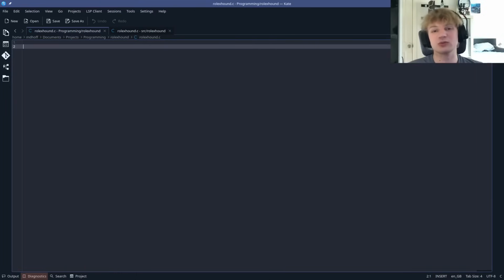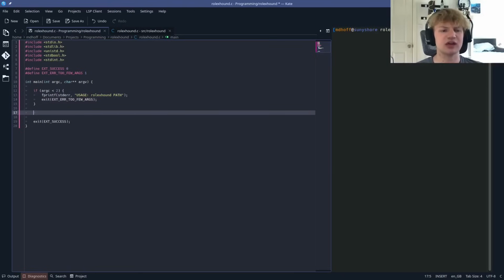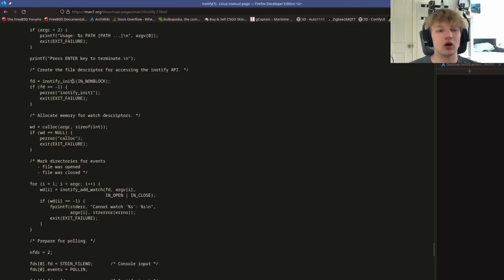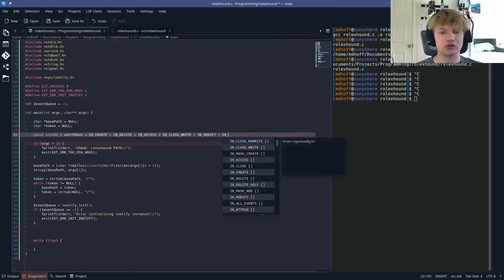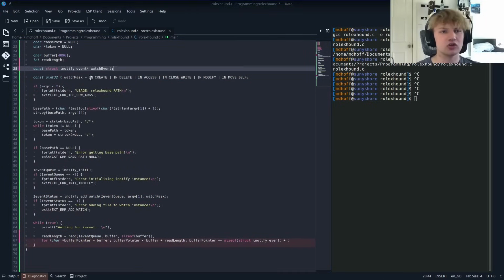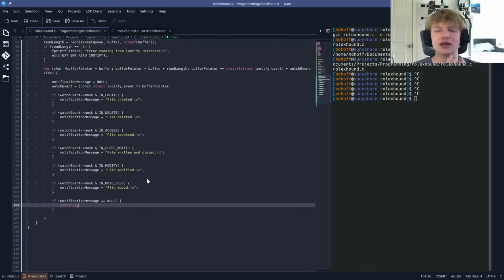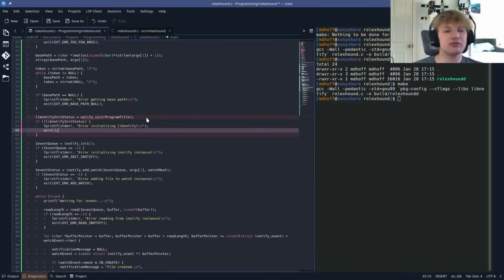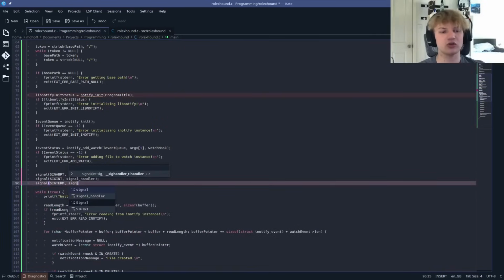How to Write a Linux Daemon from Start to Finish!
Linux Daemons, Services, whatever you wanna call em. Let's make one! We're going to make a file event watcher with inotify that sends desktop notifications to the user.

Editor: Kate (xoxo KDE)
Colours: Dracula
LSP Server: clangd

Chapters:
0:00 - Intro
1:07 - What is our Daemon going to do?
2:02 - Libraries and System Calls
5:25 - Project Naming
6:09 - Including Headers
6:54 - Exit Codes
7:45 - Shell Arguments
9:22 - Sprinkling of Memory Management
13:50 - Daemon Main Loop
14:45 - File Events with Inotify
16:00 - Blocking vs Non-blocking Operations
17:05 - Initialising Inotify
20:00 - Introduction to Bitmasking
21:29 - What Filesystem Events can we monitor?
22:07 - Watching a file with Inotify
24:40 - Handling Inotify Events
37:05 - Wiring it up to Desktop Notifications
44:30 - Testing Desktop Notifications
45:25 - Testing with Accessing an SSH Identity
45:58 - Signal Handling and Shutdown Handling
49:25 - Summary and Outro